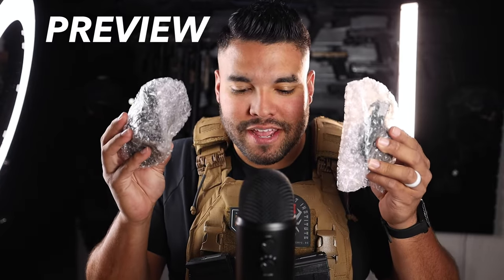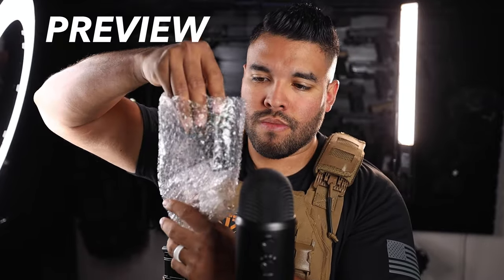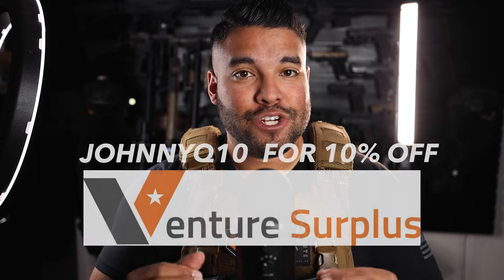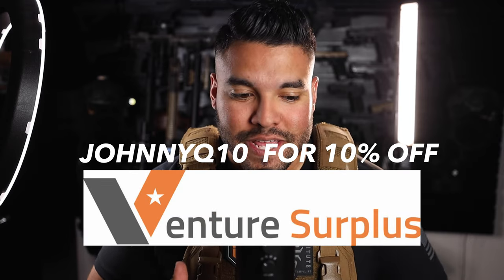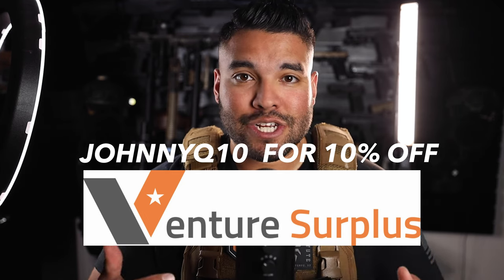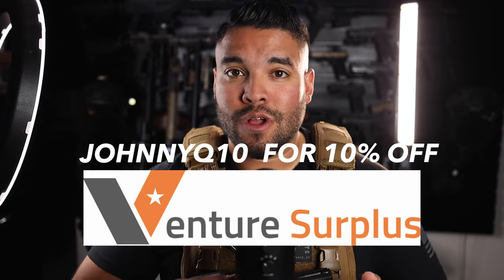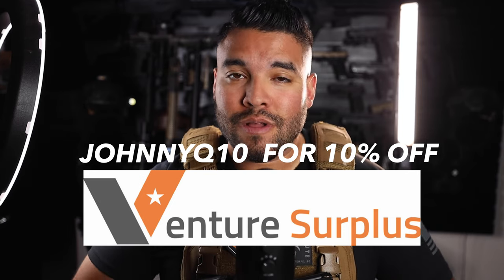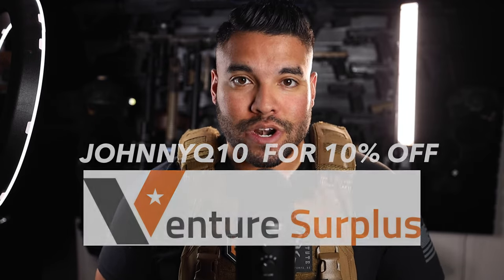ASMR Grenades! Risked My Life So You Relax And Sleep Peacefully!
In this video I do something I have never done! I unbox and tap on grenades. These are not live and have been decommissioned.